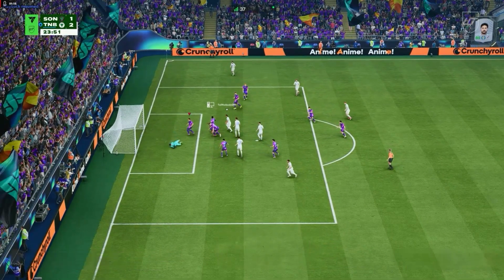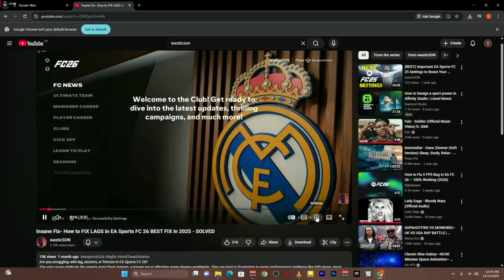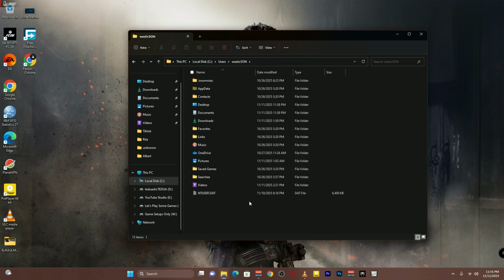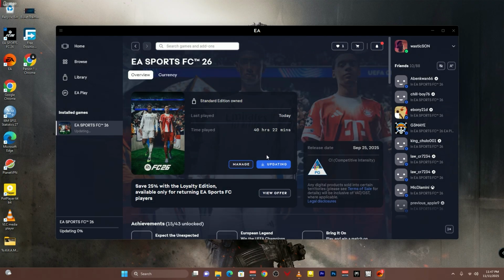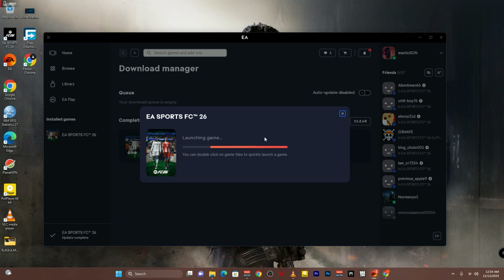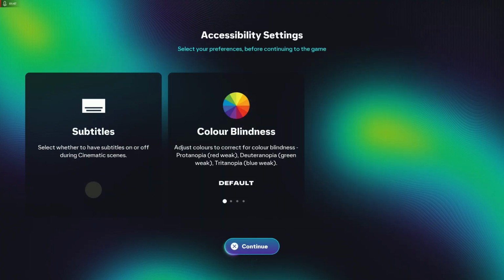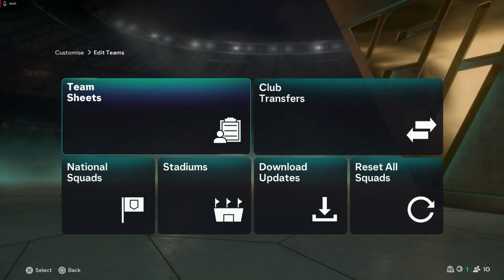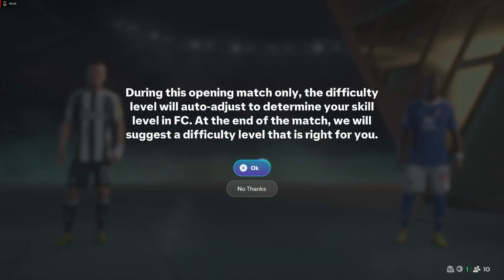NEW Insane Fix- How to FIX LAGS in EA Sports FC 26 BEST FIX in 2025 - SOLVED Part 2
Are you struggling with lag, stutters, or freezes in EA Sports FC 26?
The root cause might be the game’s Anti-Cheat System, a known issue affecting many players worldwide. This can lead to frustrating in-game performance problems like FPS drops, input delays, and even sudden crashes. But don’t worry! In this video, I’ll guide you through proven fixes to eliminate lag, boost FPS, and optimize your system for smooth, lag-free gameplay.

Whether you’re dealing with random freezes, slow menus, or gameplay interruptions, I’ve got you covered. From adjusting in-game settings to troubleshooting Anti-Cheat errors, I’ll walk you through step-by-step solutions that work on both PC and consoles.

Let’s fix the lag and get back to dominating the pitch! 💪⚽

🔧 Watch now and level up your game!